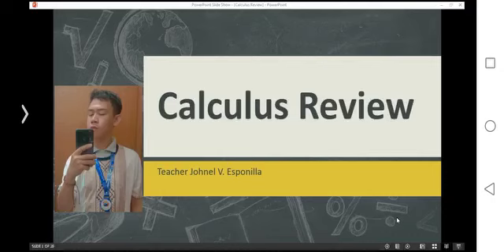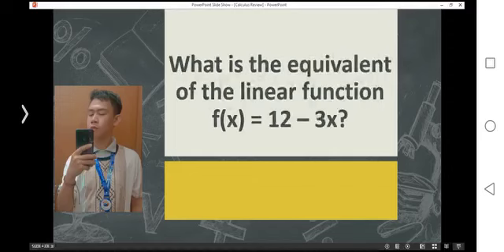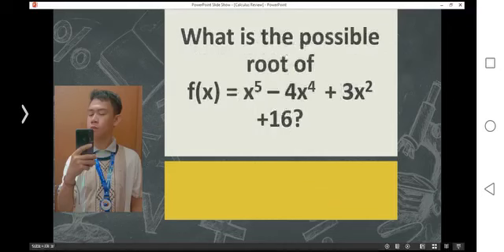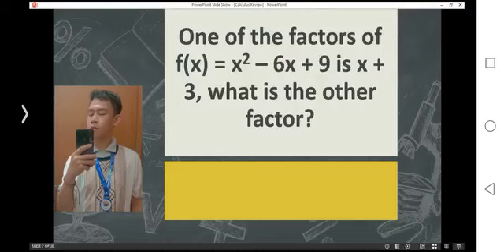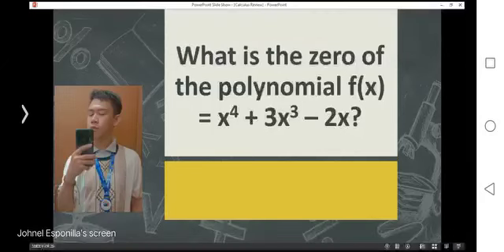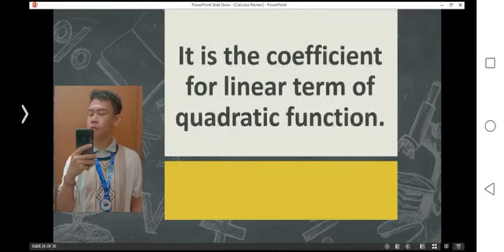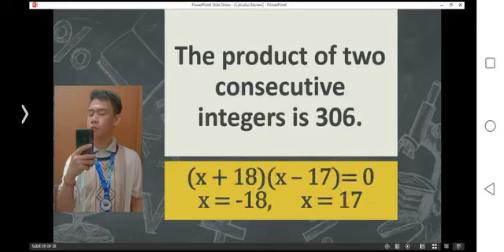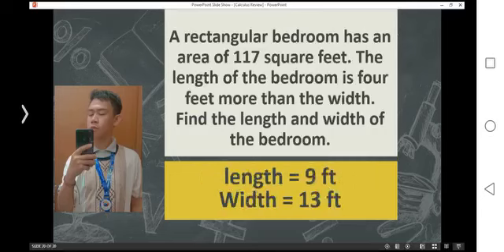Functions: Linear, Inverse, Quadratic, Polynomial